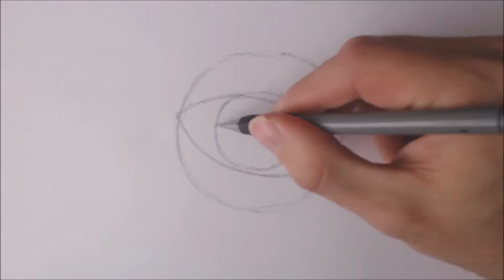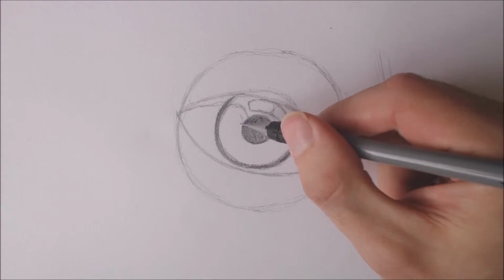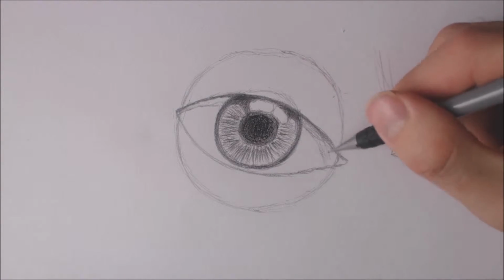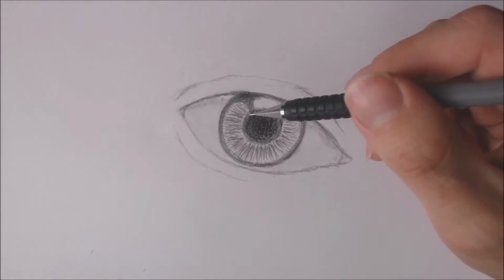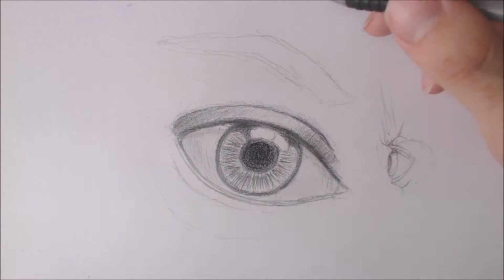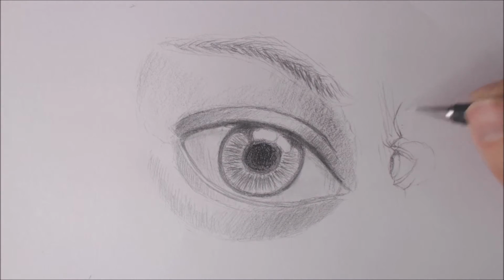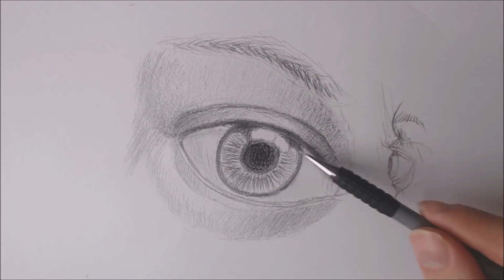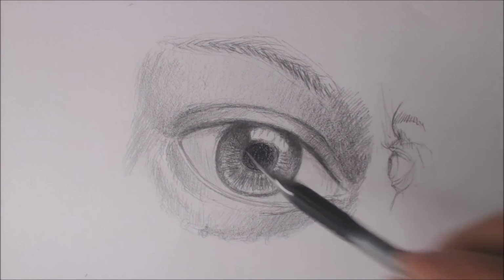I Draw an EYE - How To Draw An eye.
I Draw an Eye, and hopefully you'll learn some tips on how to draw an eye as well! Just remember the basic core principles, 3 circles, one for the eyeball, one for the iris, and one for the pupil, and that the top lid often covers part of the iris (sometimes even the pupil) and that both eyelids ALWAYS cover the eyeball, you're already on your way to drawing eyes.
Then add in some shadow under the eyelid, casting a shadow over the iris, and finishing it all of with a reflective shine to the eye, then you've learned the basics to drawing an eye and you can expand your skills from there!